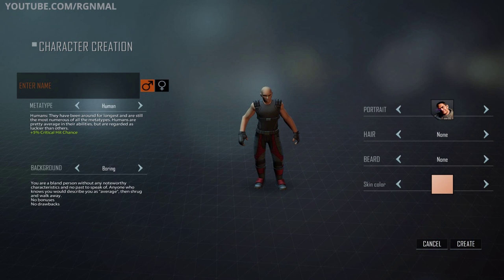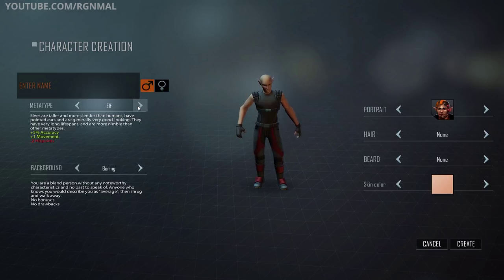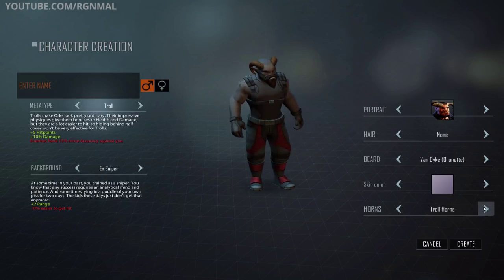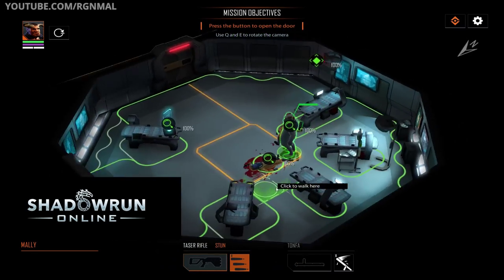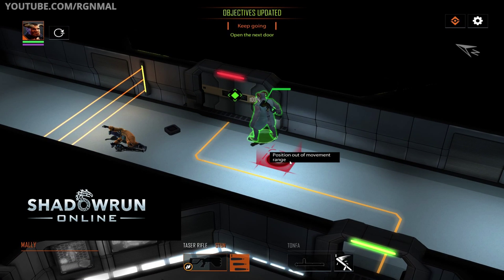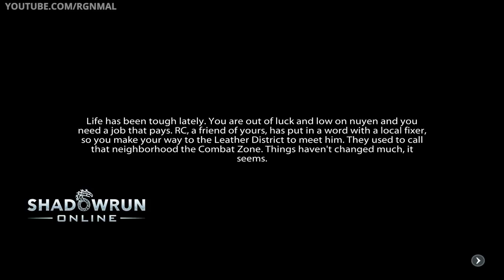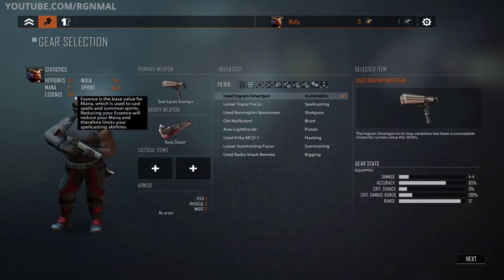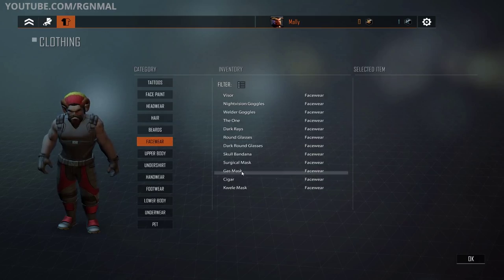Intro/Review Shadowrun Chronicles Boston Lockdown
Yo Chummers! Today we hit the mean streets and glass towers of Shadowrun Chronicles: Boston Lockdown

           Title: Shadowrun Chronicles: Boston Lockdown
Developer: Cliffhanger Productions

Music [Into/Outro] Provided by The Home Conversion and used with permission [to purchase the track]

About Shadowrun Chronicles: Boston Lockdown:  Lead your team of Runners to survive a corrupt megacorporation’s intrigue threatening thousands of lives in this new action-strategy game set in the most popular cyberpunk universe of all times – Shadowrun. Blending X-Com style gameplay with RPG elements in the unique Shadowrun setting and adding an extensive single- and co-op campaign, Shadowrun Chronicles offers the next generation of tactical turn based action games.

Mal's Random Musing: I have always liked the hybrid, genre smashing world of Shadowrun. From early on with the first edition ruleset when I played the paper and dice version with friends, to the SNES version which is still an iconic part of gaming history, to today's offerings. Shadowrun Chronicles, attempts to take the elements of sitting around a table with friends an digitally project that vibe into the computer. Does it translate?  Yes, for the most part it does. While the 'hub' areas fall a bit flat, the missions you go on are anything but. The environments, enemies and challenges all change and keep things fresh. As a huge fan of turn based tactical combat, the fact that this is carried over even in co-op mode is outstanding.  If you enjoy dark sci-fi, rpgs and games like XCOM then this is likely a game you'd enjoy.